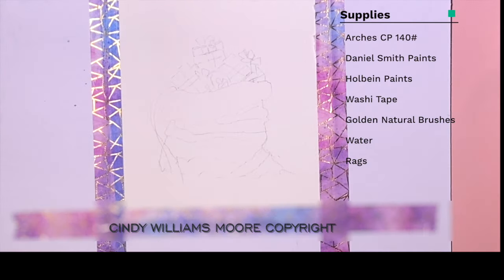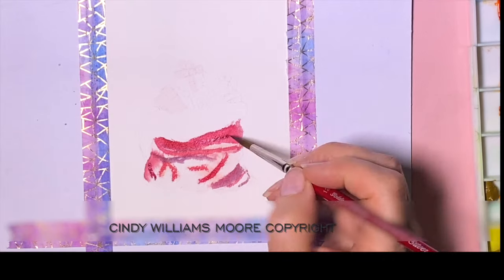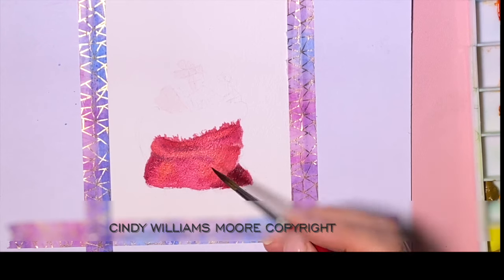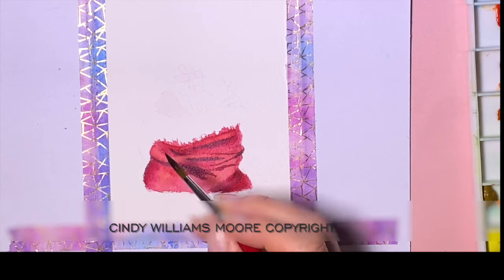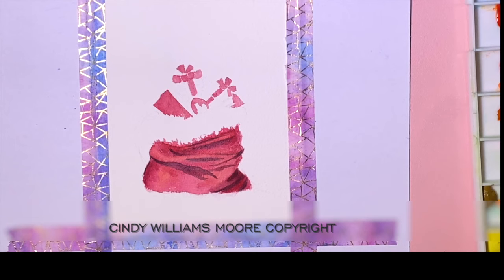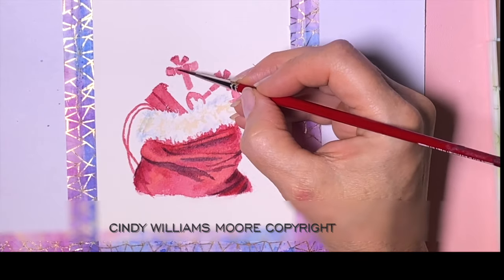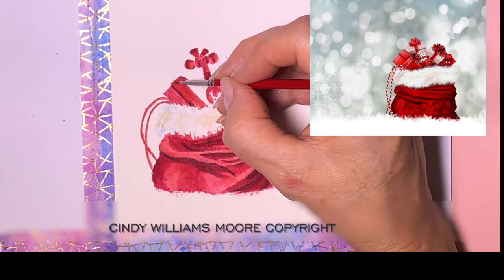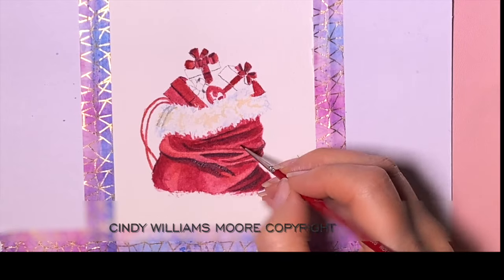Christmas Watercolor Lesson: Santa's Bag | Cindy's Art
Join me for an easy relaxing watercolor Christmas lesson featuring Santa's toy bag!

LIGHTS & FILMING SET UP
Neewer Light
Neewer 2-1 Tripod Camera
Neewer Tripod 72"
Filming rig (phone, microphone, light)
Phone tripod adapter
Iphone cords
Boya microphone
Cell phone clip on holder

BASIC WATERCOLOR SUPPLIES
Porcelain Palette
Aqua Elite Brushes
Black Velvet Brushes
Sakura Gelly Pen (White)
Plastic Paint Palette
Metal Palette (A favorite of mine)

I regularly use:
DANIEL SMITH 238 Watercolor Dot Color Chart,
Holbein Artist's Watercolors Set of 18

🖌️🖌️🖌️SUPPLIES🖌️🖌️🖌️
Ho0ker's Green
Horizon Blue
Horizon Blue
Neutral Tint
Permanent Alizarin Crimson
Quinacridone Magenta
Quinacridone Red
Quinacridone Red
Quinacridone Scarlet
Sap Green
Sap Green
Ultramarine Deep
Raw Sienna
Burnt Umber

MeWe: Cindy's Art
Parler: Cindywilliamsmooreartist

My videos are for your personal enjoyment and learning purposes only. Reproduction for selling purposes, for creating your own channel using my content, and or copying my content is prohibited.

My channel includes: cindy's art watercolor lessons, check out videos on watercolor waves and ocean watercolor, beach watercolor, how to paint waves, flower watercolors, bird watercolors, and many supplies, tips and techniques you will find in the videos. Thanks so much for joining me on paint with Cindy.